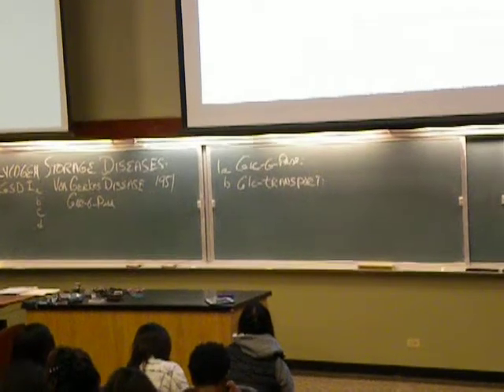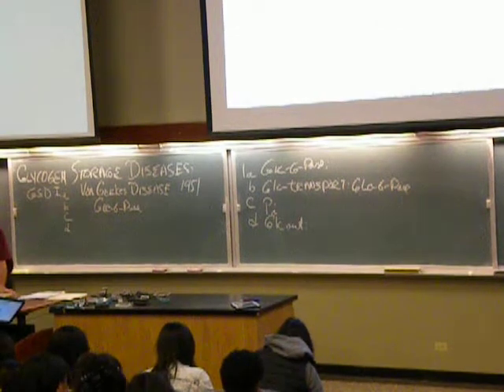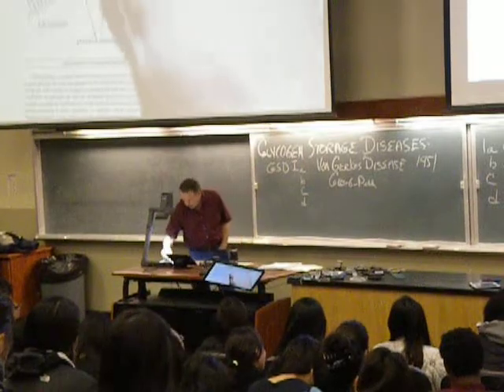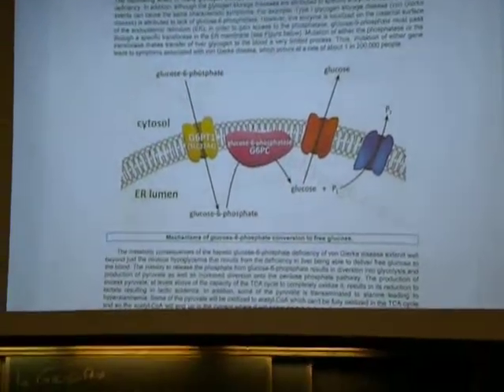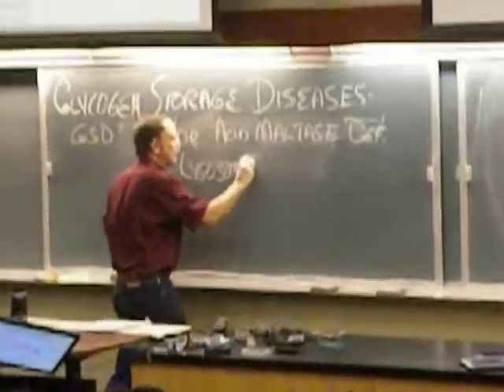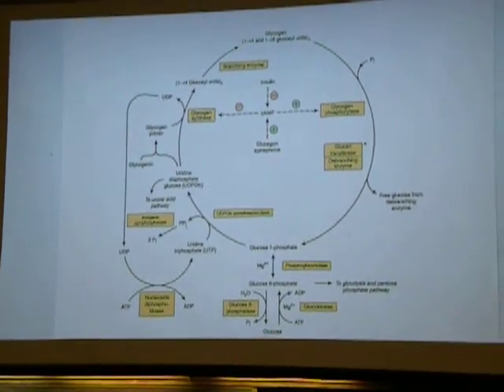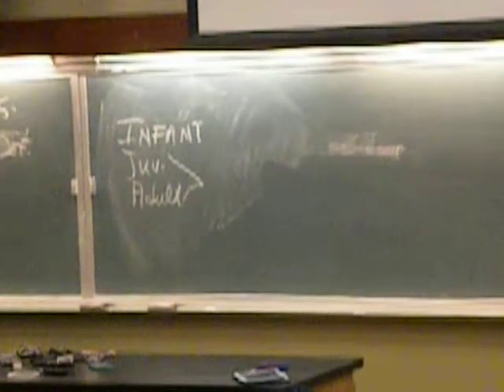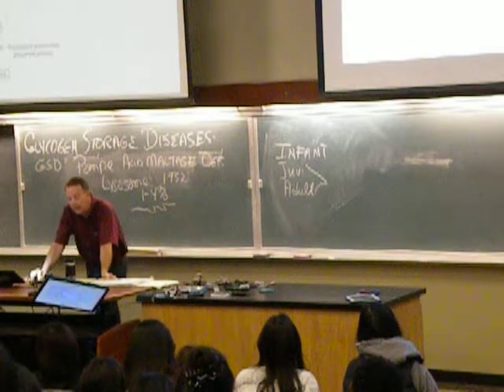ABI103 1 12 Part One